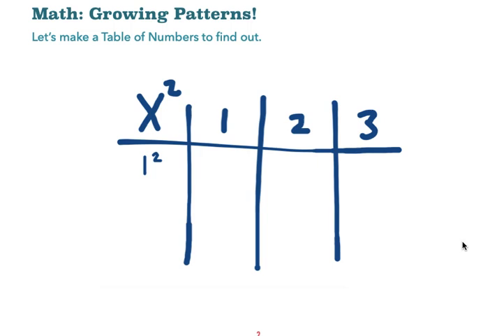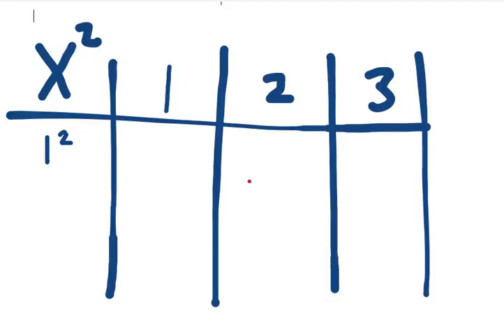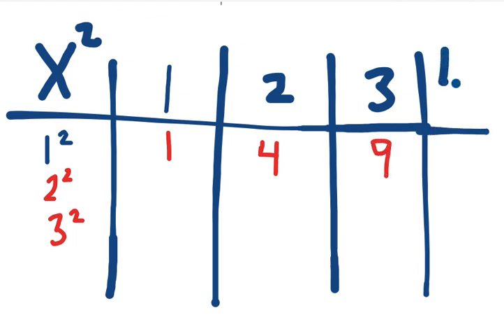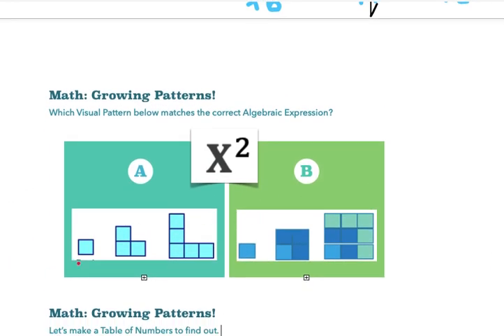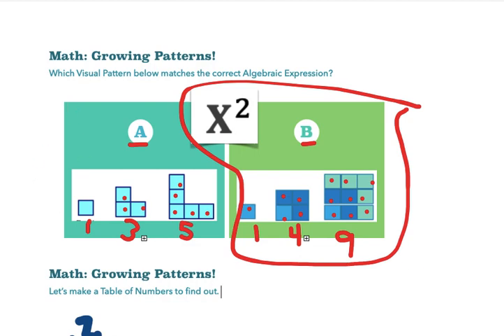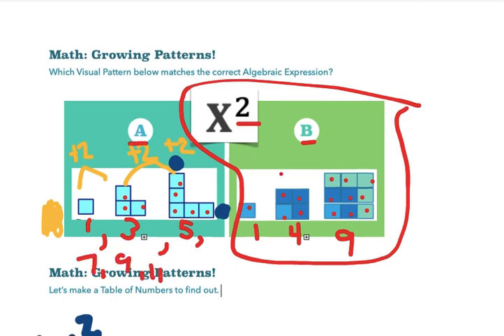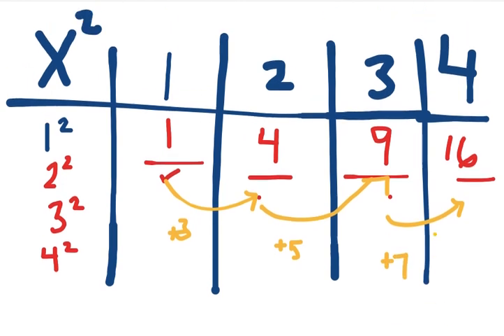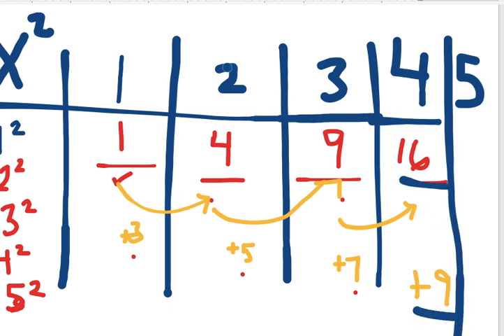Table of Numbers for X squared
Kids Math